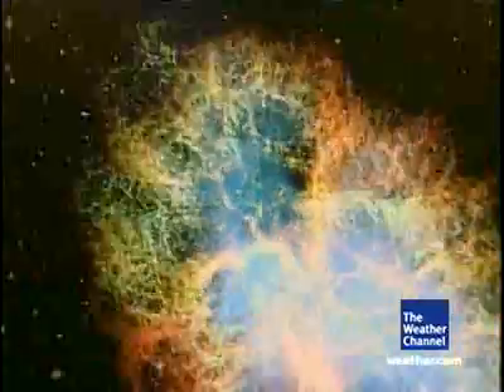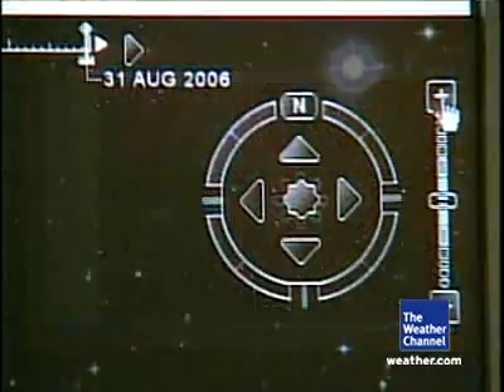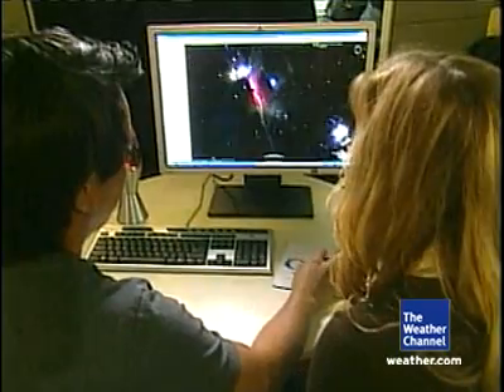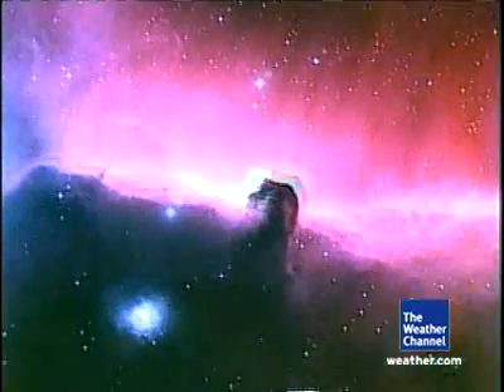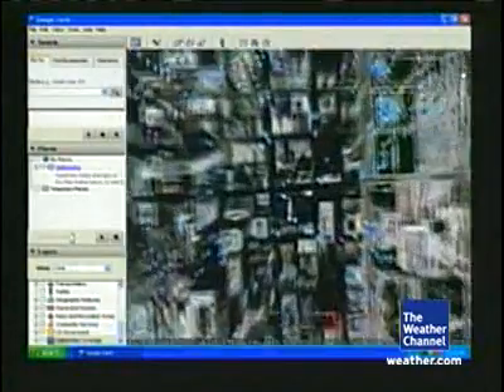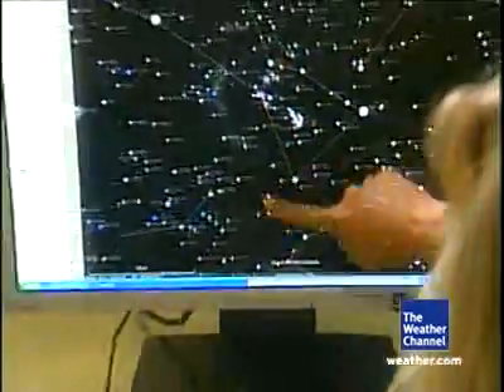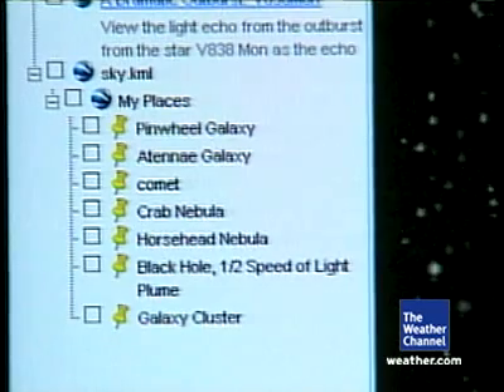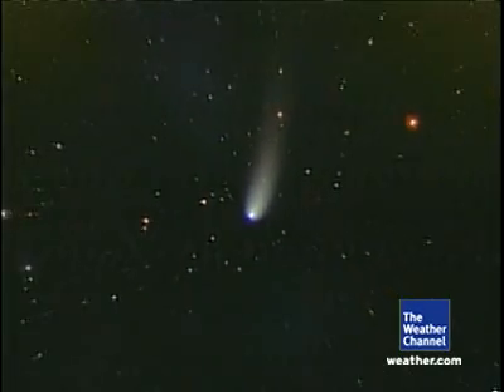new google sky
NASA and Google to Bring Space Exploration Down to Earth with google sky. Google sky is part of Google earth 4.2